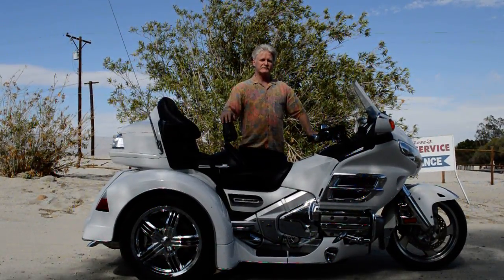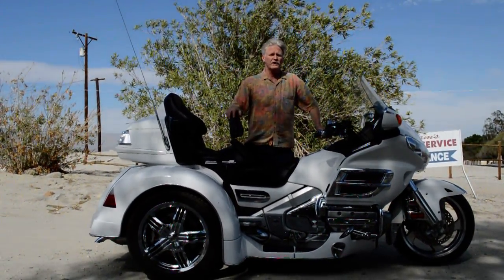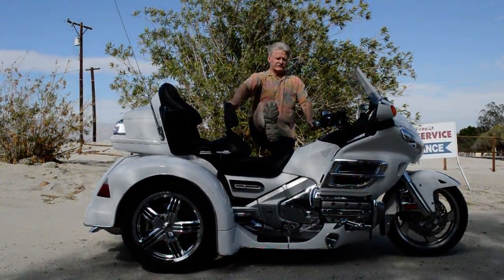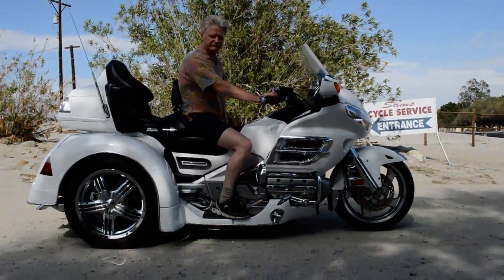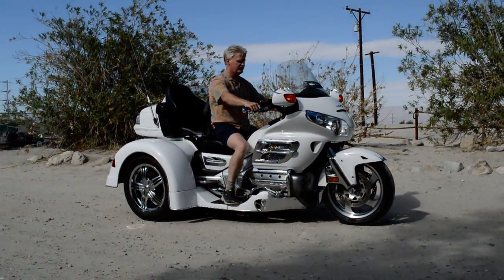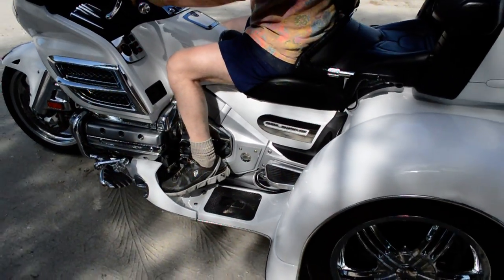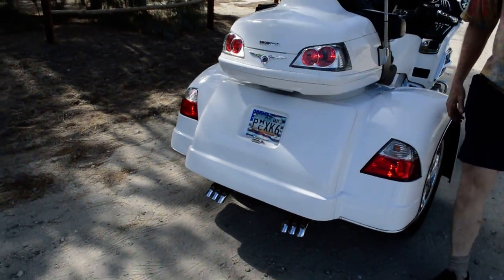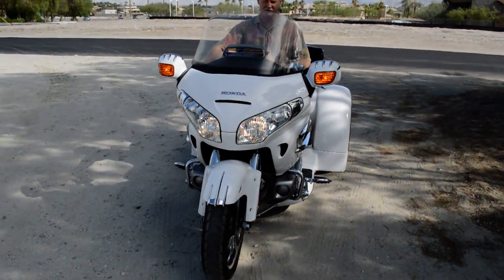2006 Honda Goldwing GL1800 Trike For Sale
$29,000.00
or my Facebook (Sam's Cycle Service).